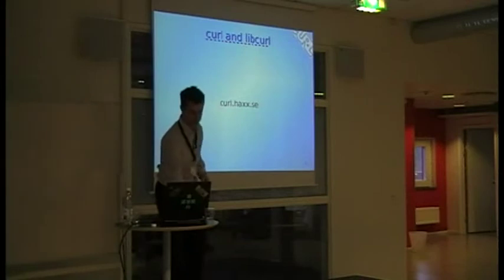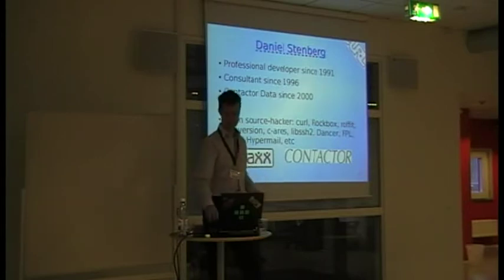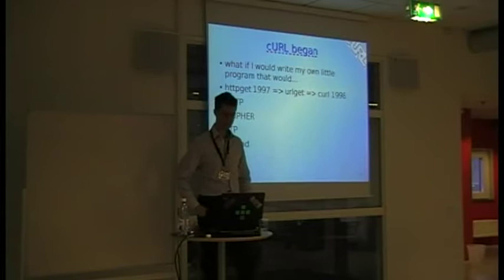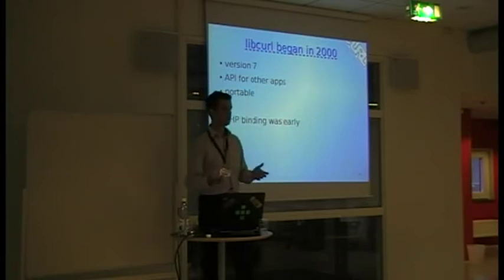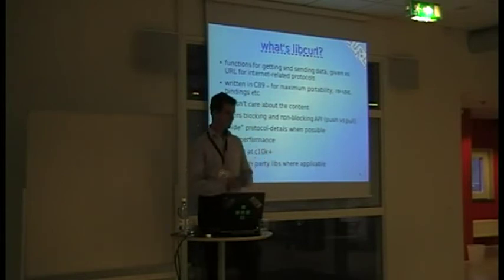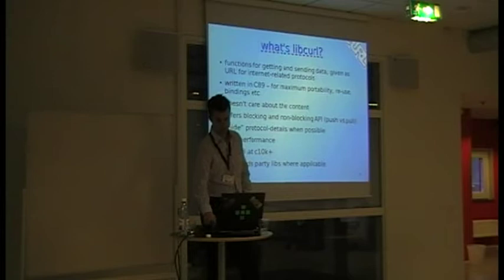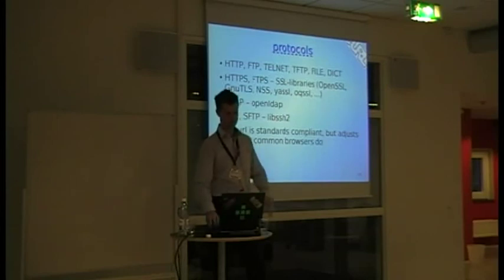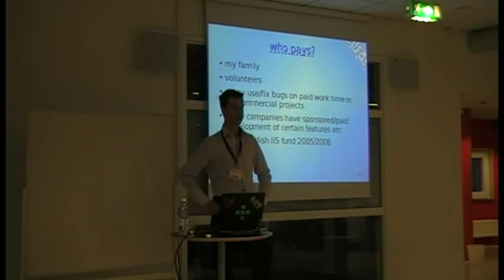curl explained by Daniel Stenberg at FSCONS 2007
December 8, 2007. Daniel speaks about curl at FSCONS.